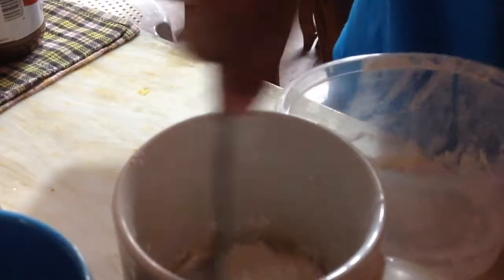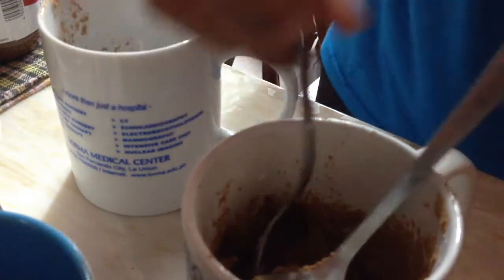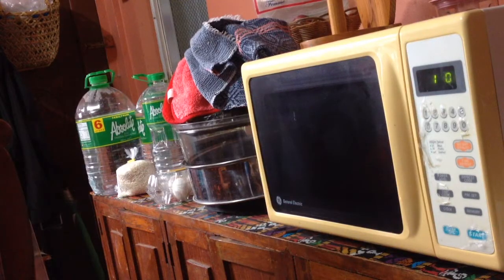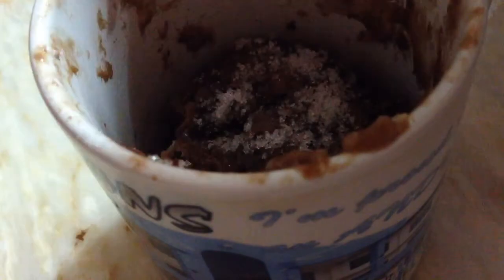MILO MUG CAKE!!!!